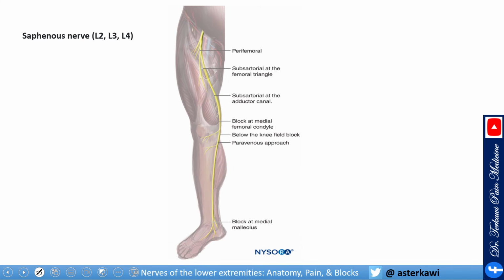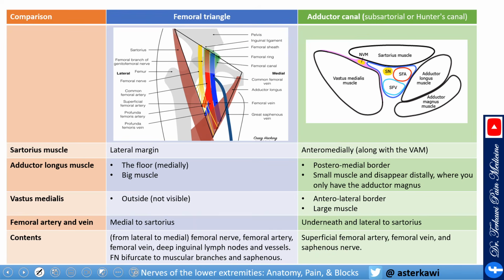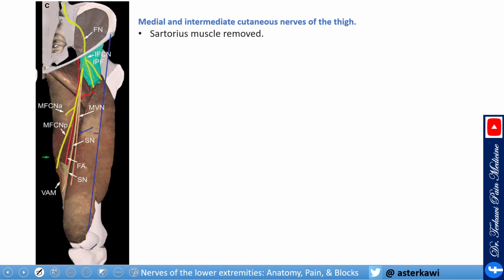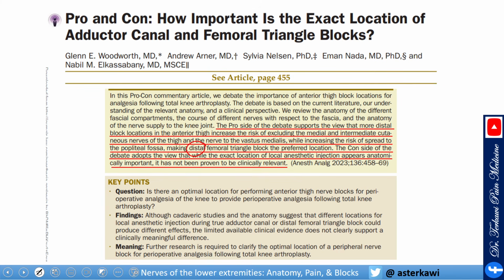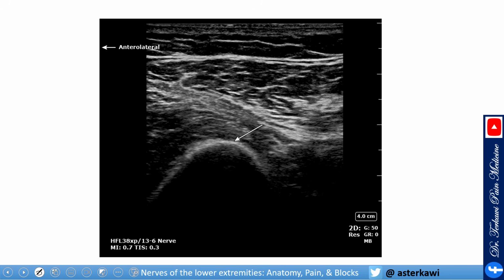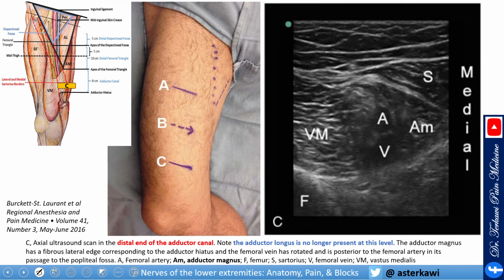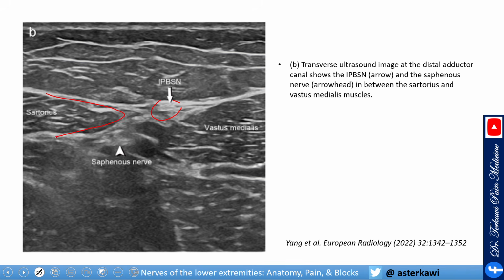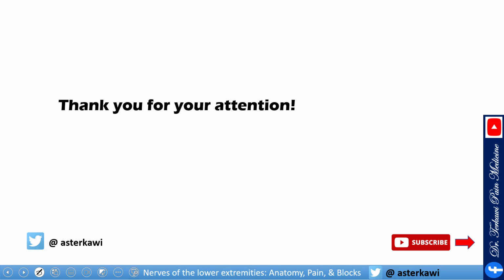Saphenous nerve: Anatomy, Pain, and Adductor Canal Block.